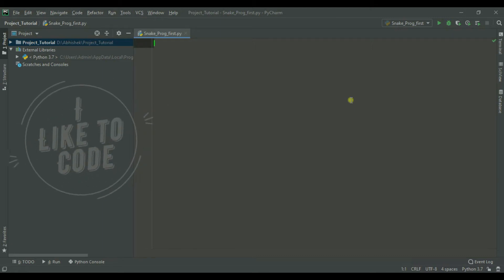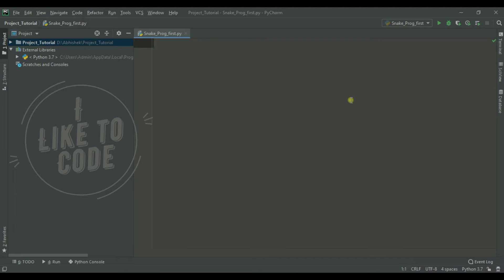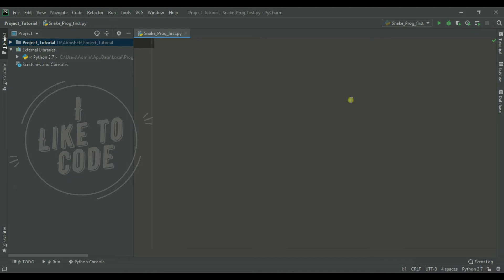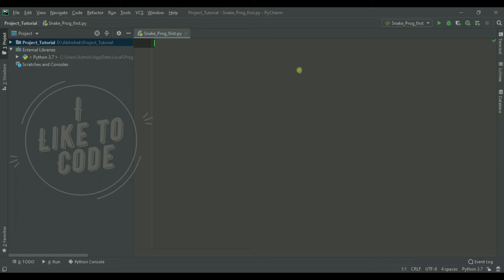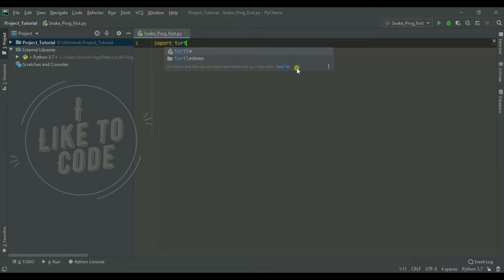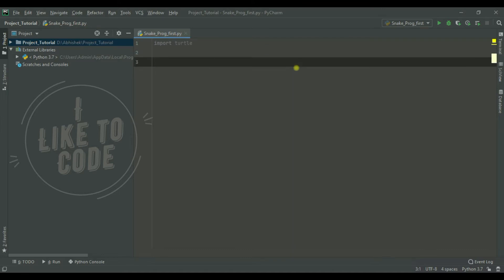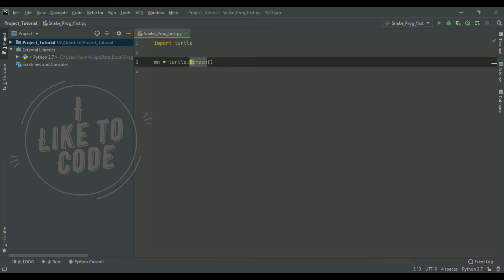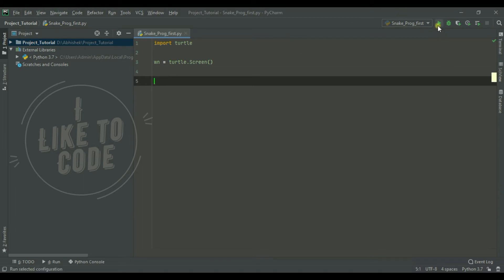Python game programming tutorial for Beginners in Malayalam | Snake game [1]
A simple basic snake game tutorial for beginners made using turtle module in Python 3.7 .